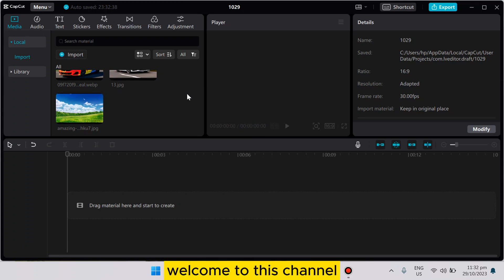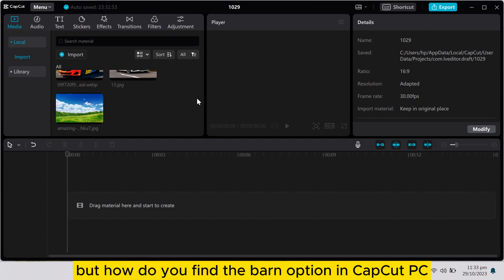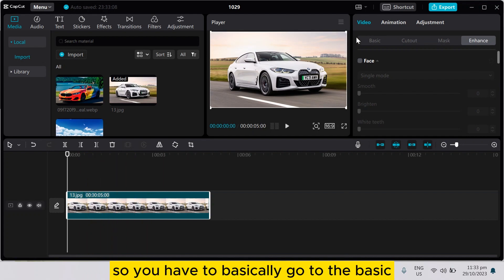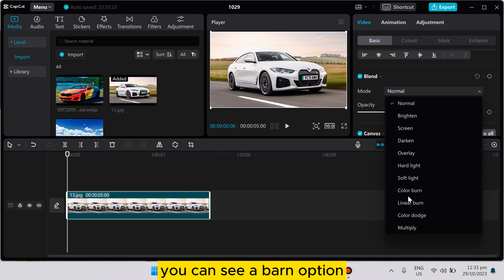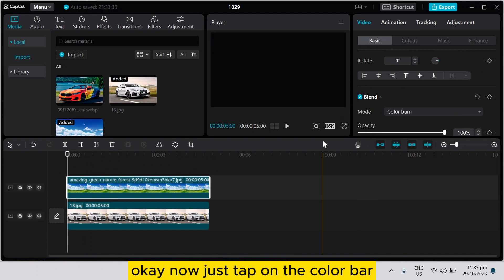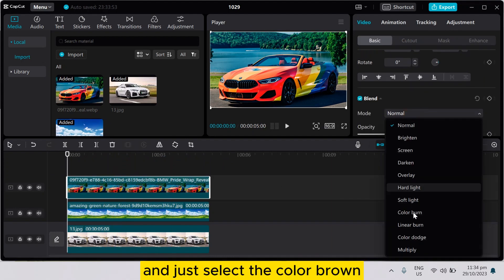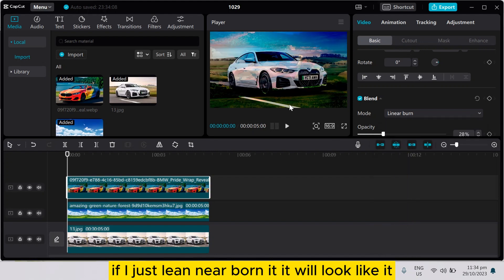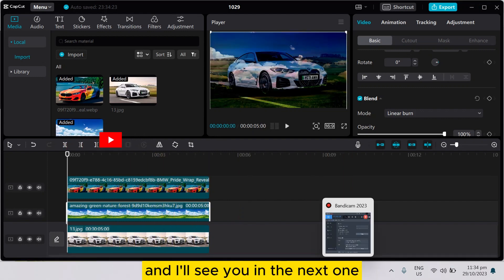How To Find Burn In Capcut PC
Learn How To Find Burn In Capcut PC